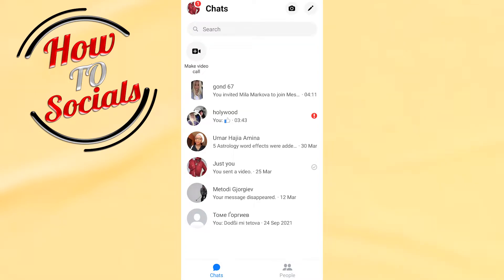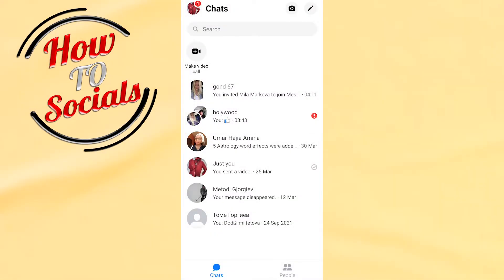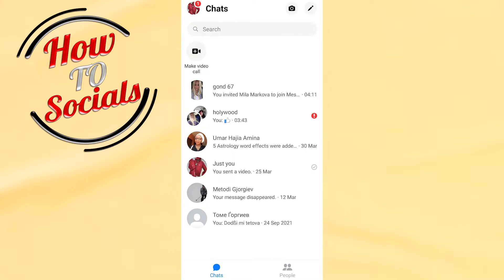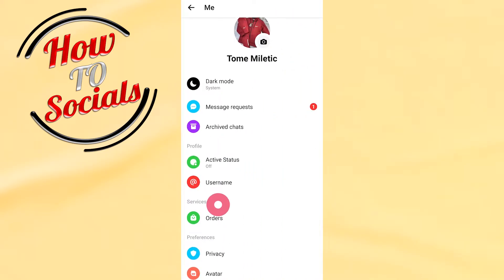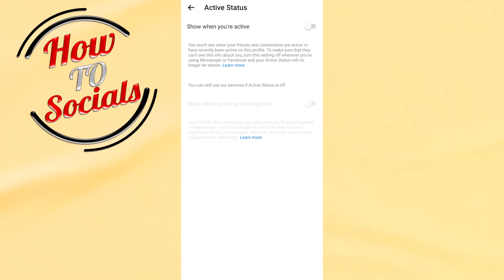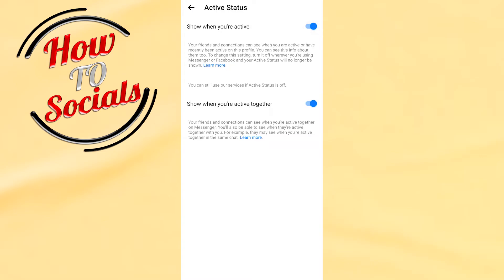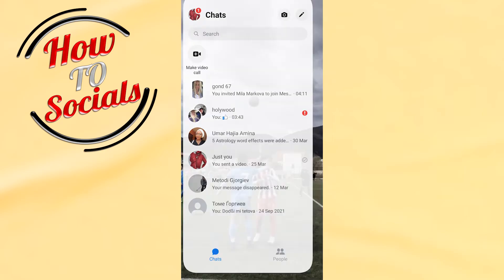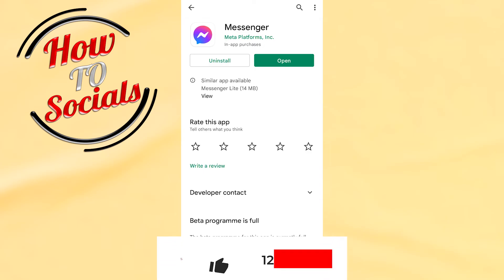Messenger Not Showing Active Friends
This video will show you messenger not showing active friends.